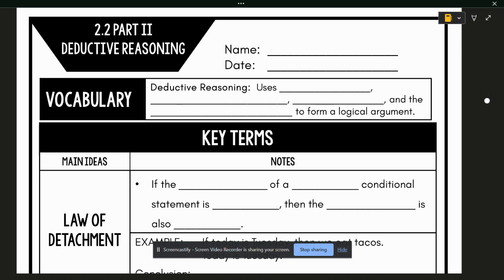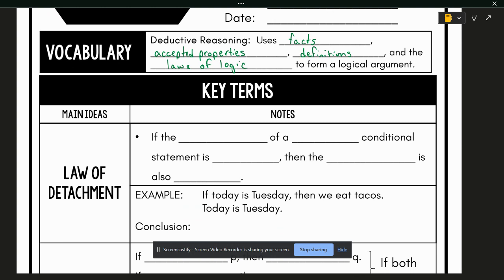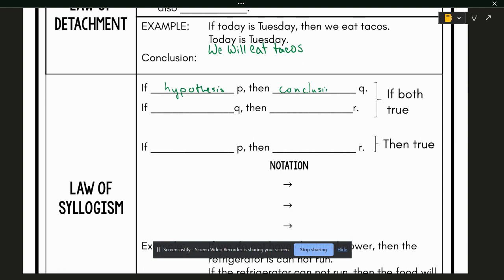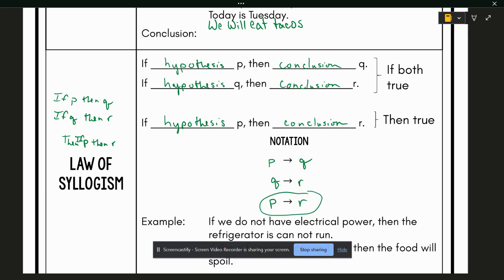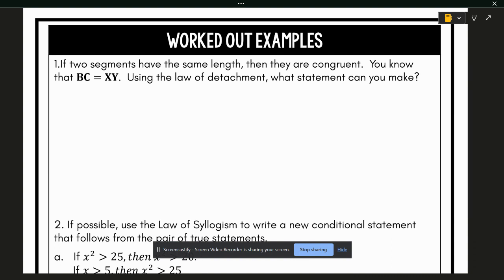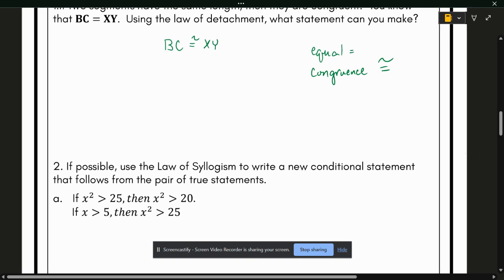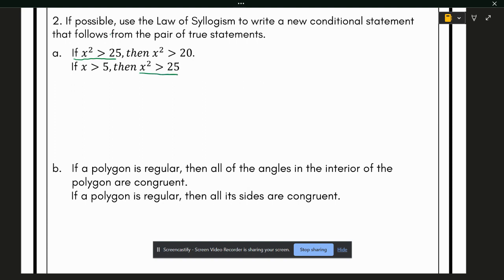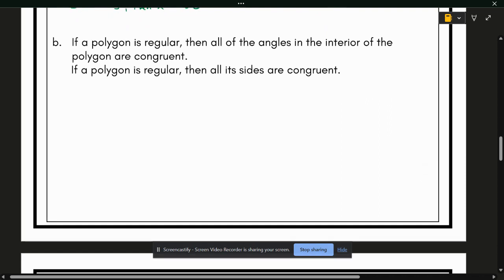2.2 Deductive Reasoning Geometry Mr. Stewart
2.2 Deductive Reasoning Geometry Mr. Stewart